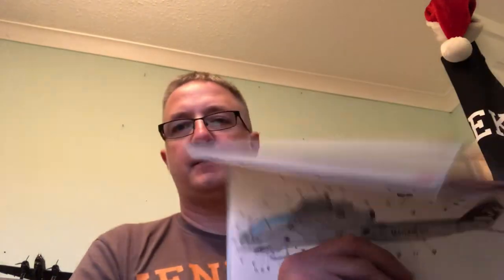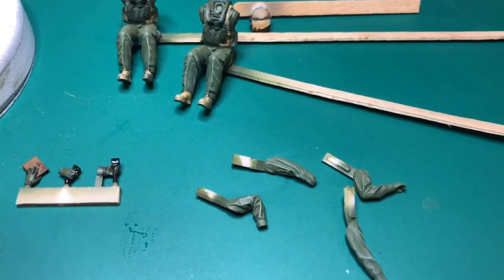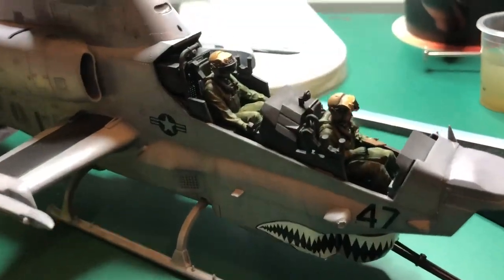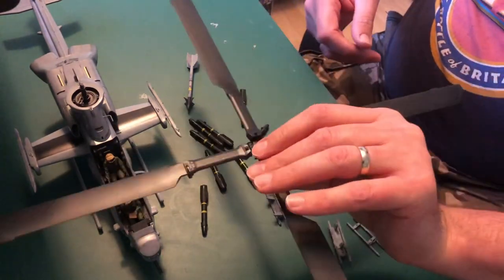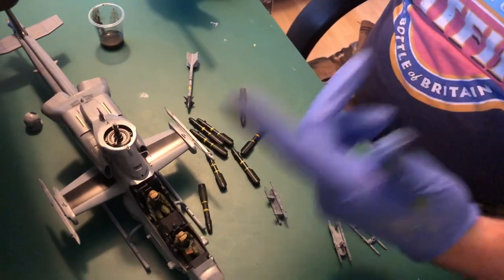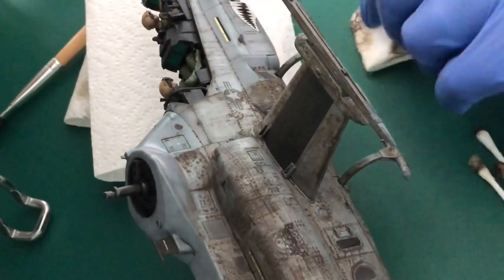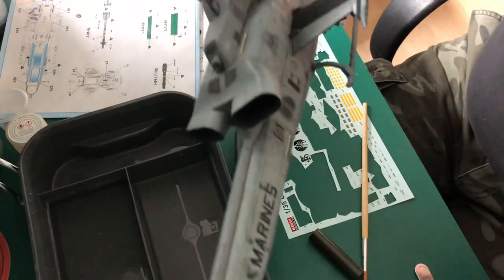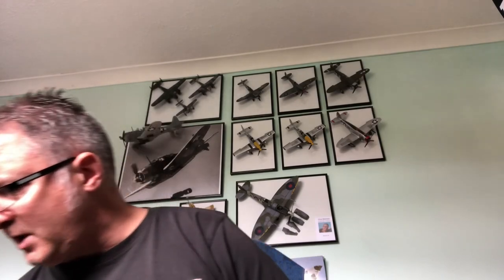Academy 1/35 Scale AH-1Z Part Six